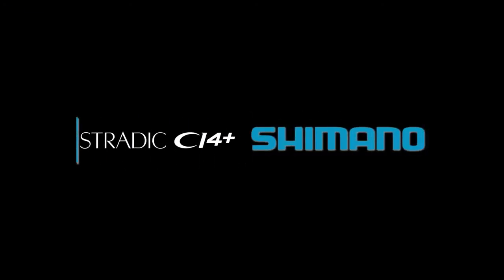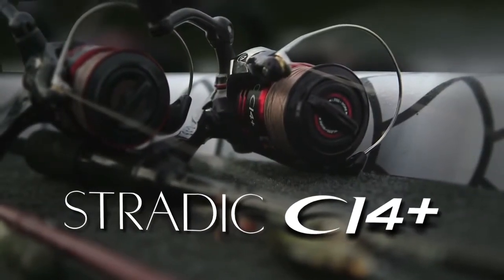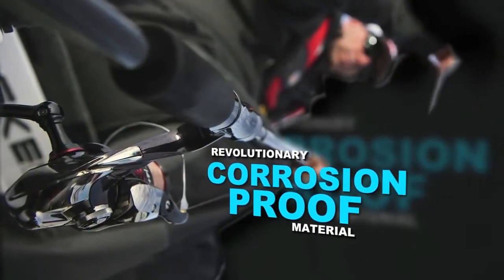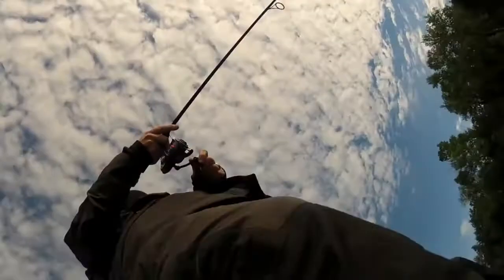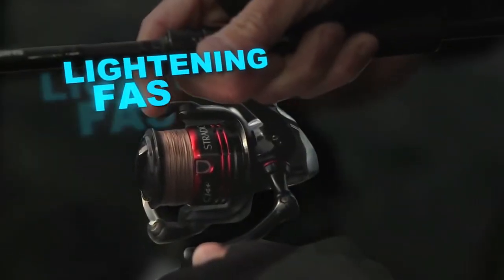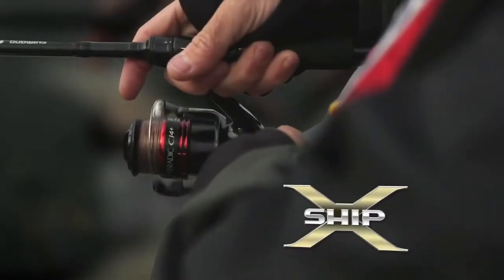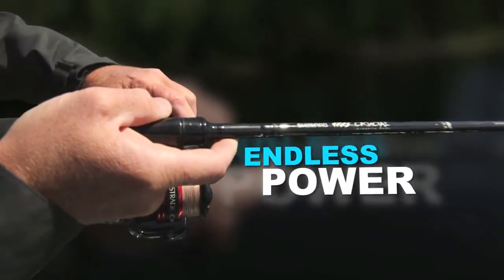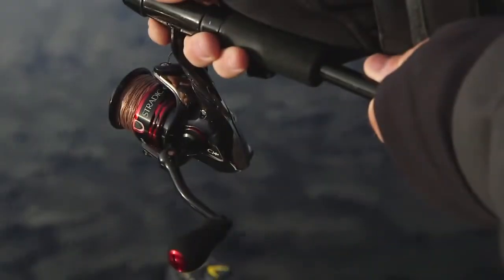SHIMANO STRADIC Ci4+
SHIMANO STRADIC Ci4+ FA